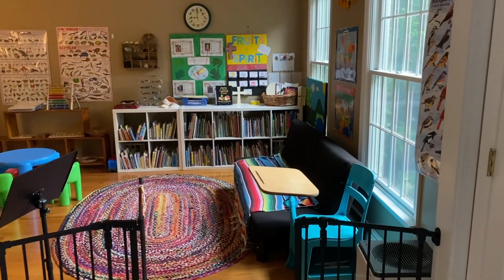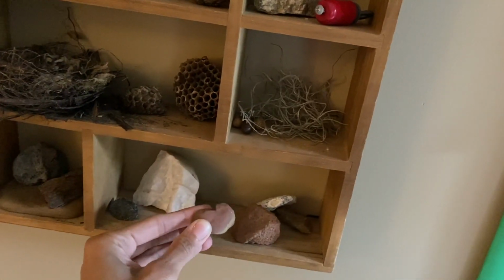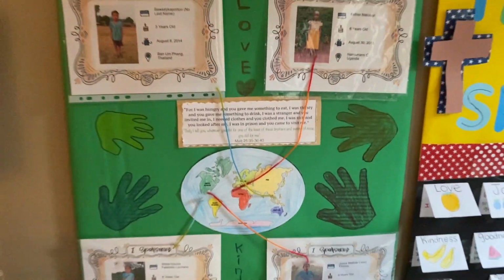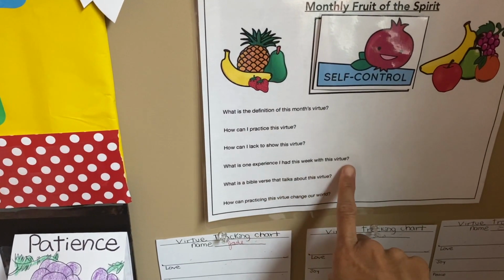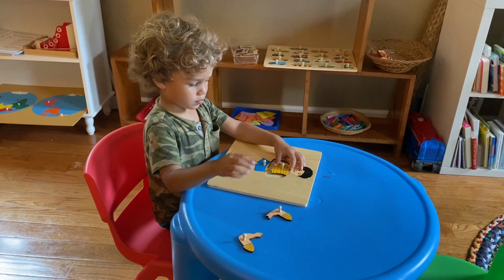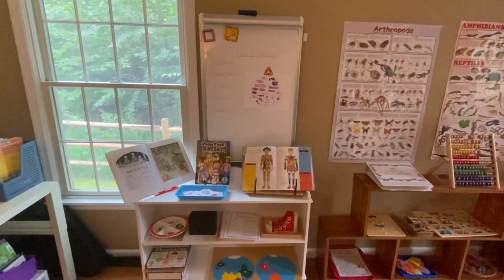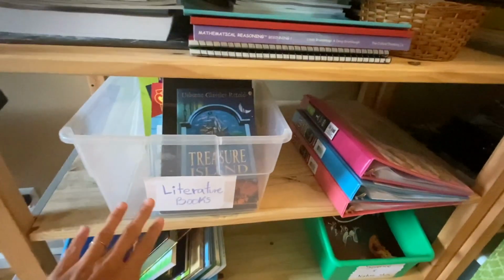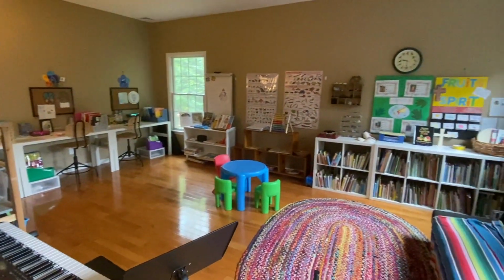Homeschool Room Tour 2021-2022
Come and see my homeschool room tour this year!

Ikea Desks:

Whole Foods is Better Book

Are you What you Eat:

Magazine Holders on their desks:

How Great is Our God:

The Bible Made Easy:

If I could ask God anything:

Guide to Manners and Etiquette:

Manners and Tips for Caring Children:

Receive my videos through email, never miss a video and get insider information!